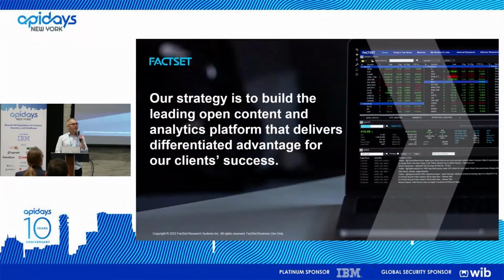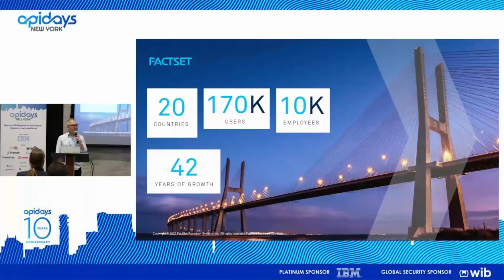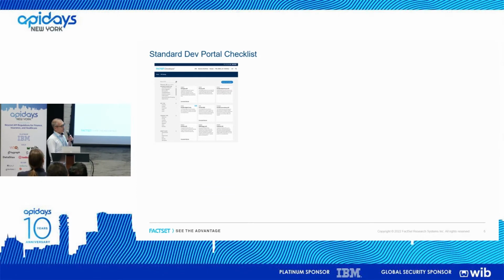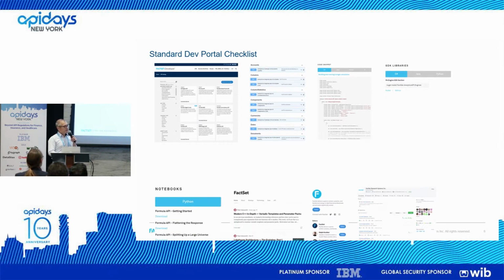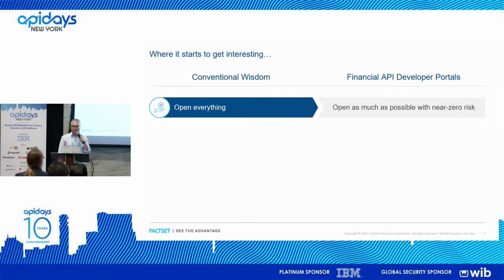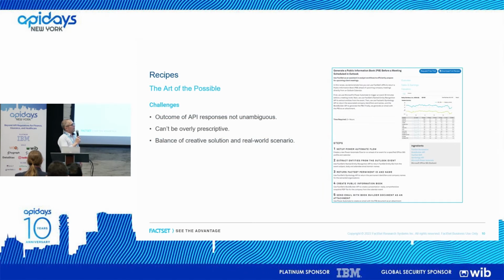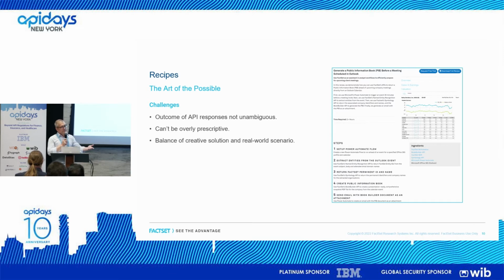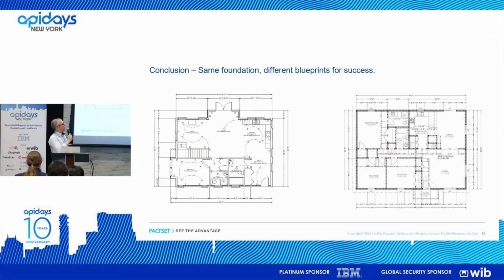Apidays NewYork 2022 - How do Financial API developer portals differ from regular portals?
How do Financial API developer portals differ from regular portals?
Koichi Shiroma, Product Development - Developer Portal, API Program at FactSet